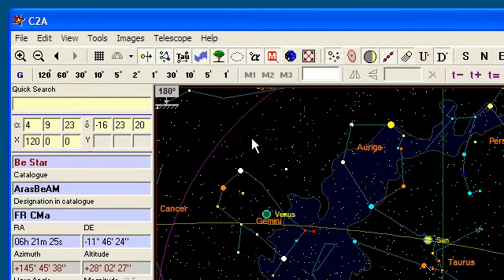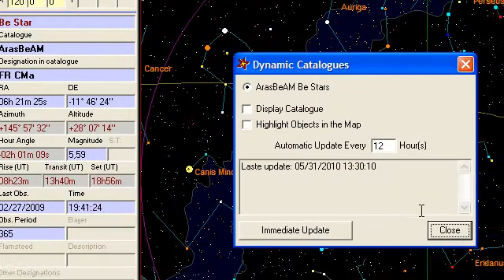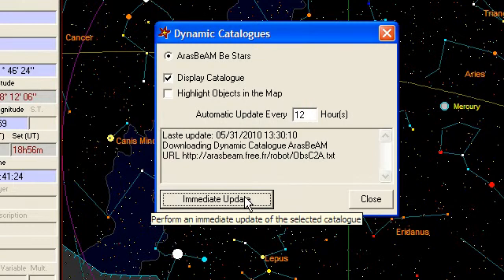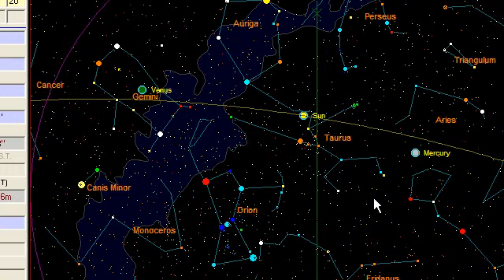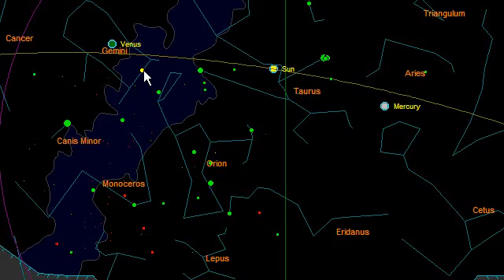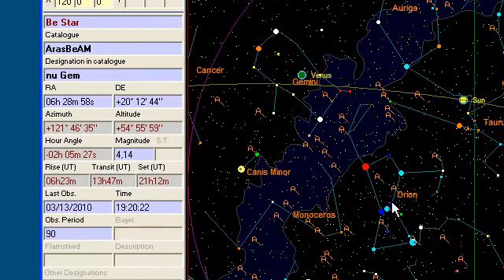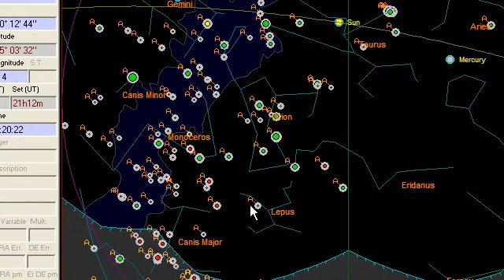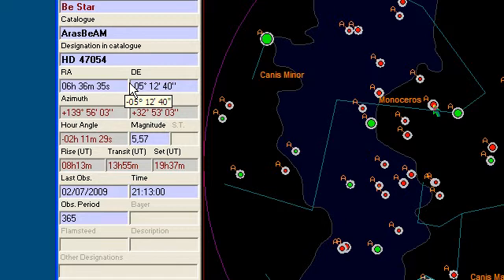C2A Tutorial on ArasBeAM Catalog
This tutorial shows how to us the Be Star ArasBeAM catalog with the C2A astronomy software